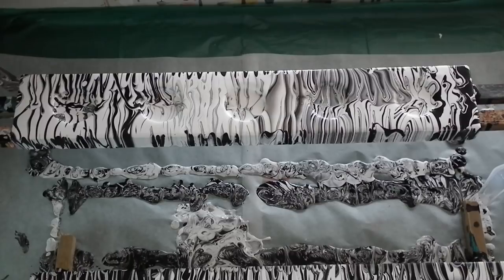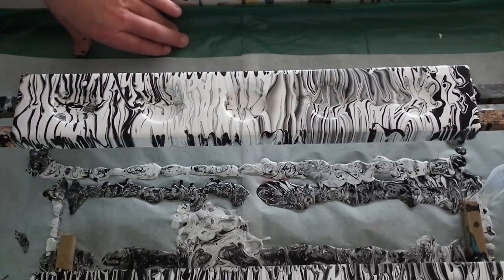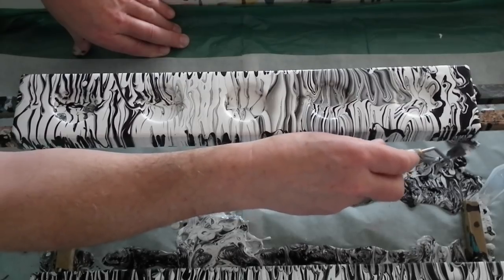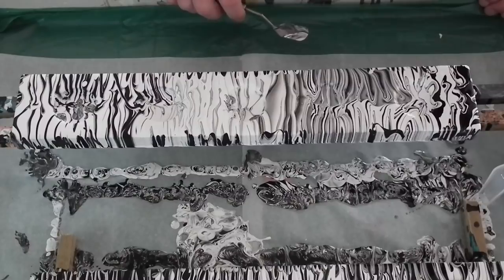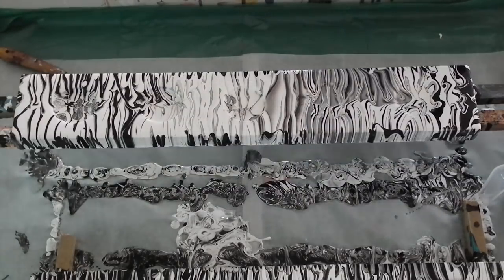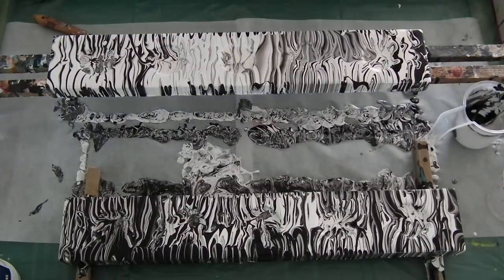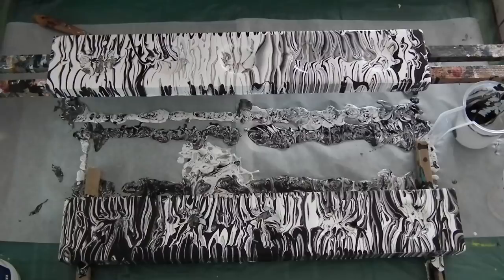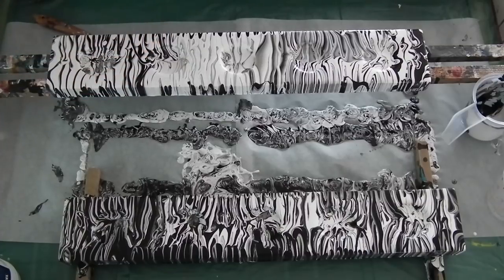#90 Part II Acryllic pouring, just black and white to make a zebraprint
In this part II you can see the difference when u are using the same paint, thinner and mix, it will never get the same result.
I loved doing it, they are both going to find a nice place on the table at home.

In our Amazon store, you will find items like Colour Arte Primary Elements and Vivid Poly pour and other paints, alcohol ink and tools we use and want to use:

Our Amazon wish list if you like to send us something to help make videos:

Thank you! We are very grateful for every help.
Or visit the webshop we run with all kind of art-supply and colourarte dry paint system
Warmest regards,
Saskia & Rob Smit
Rob Smit: